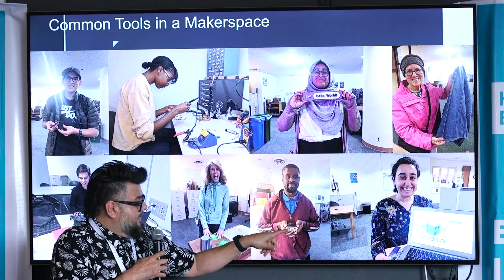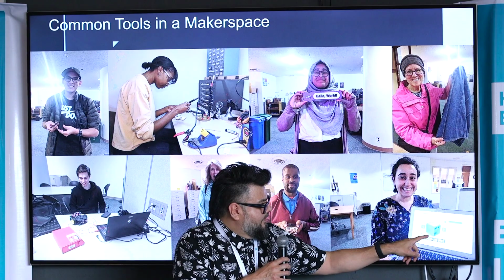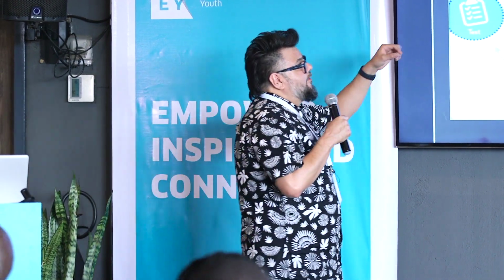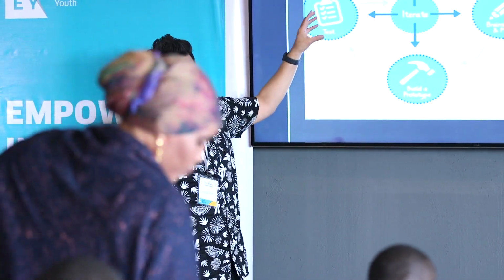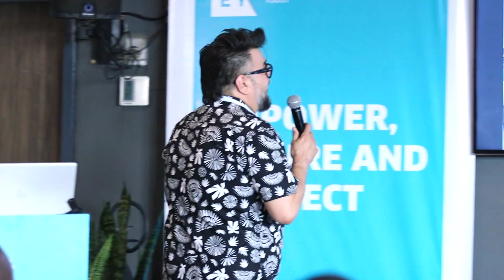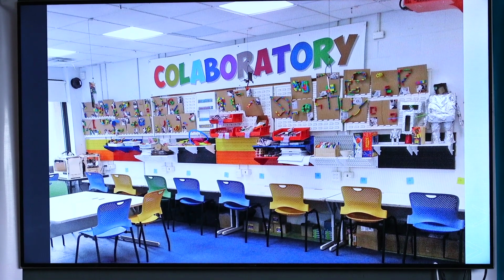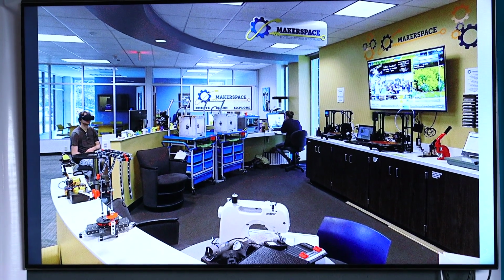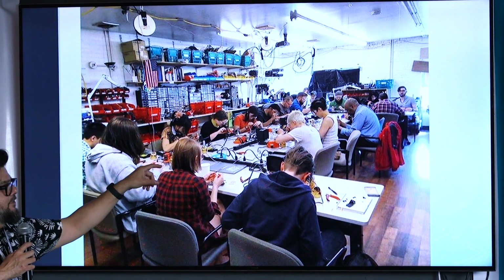Creating Markerspaces - Joe Sanchez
Embark on a creative journey with Joe Sanchez in 'Creating Makerspaces.' In this enlightening video, Joe Sanchez shares his expertise and passion for establishing vibrant maker spaces. Explore innovative ideas, practical tips, and inspiring examples that can help you transform your space into a hub of creativity, learning, and collaboration. Whether you're an educator, librarian, or maker enthusiast, this video is a valuable resource for designing and nurturing spaces where ideas come to life.